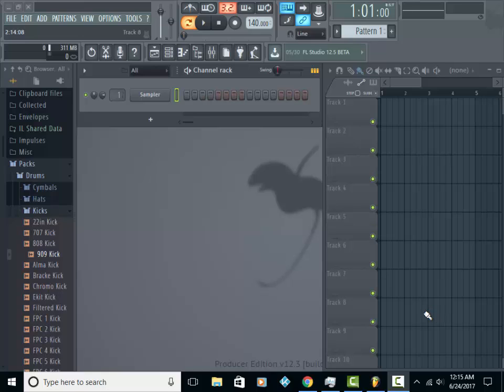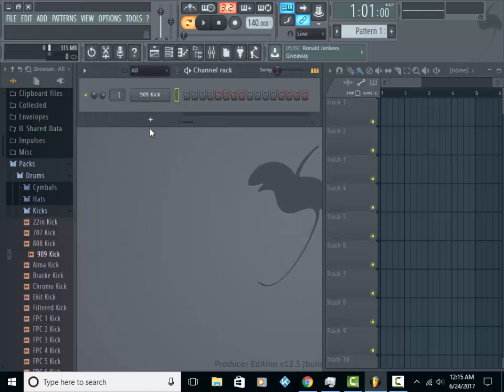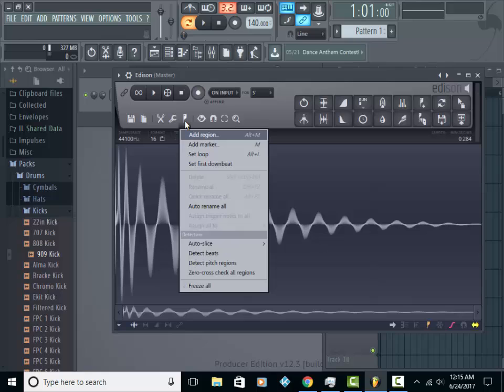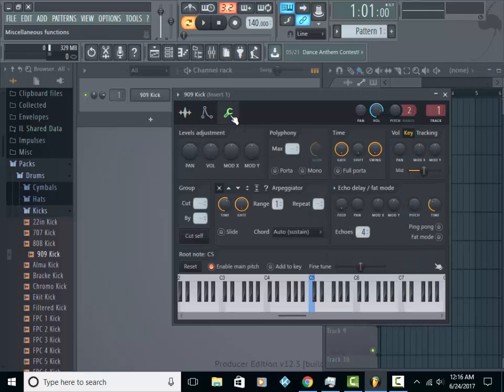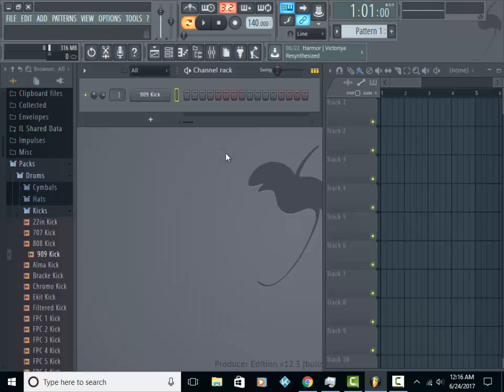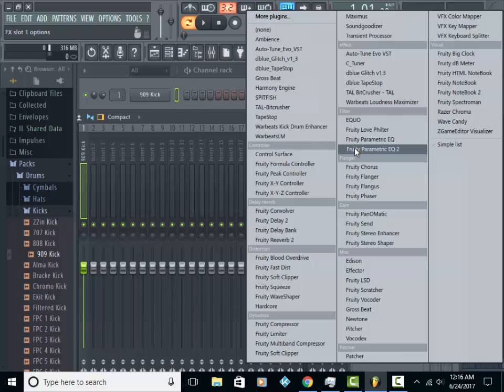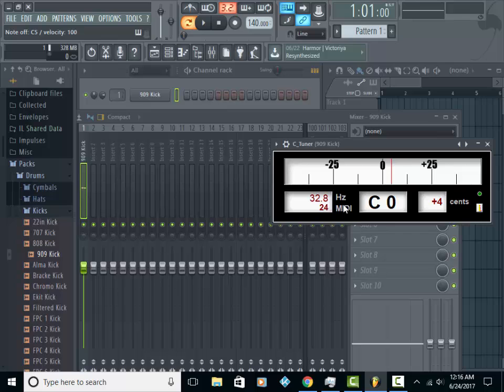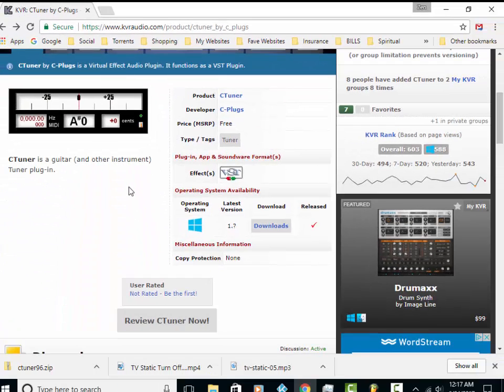How to Tune Kicks and Bass in FL Studio 12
This tutorial will give you two methods of tuning kick drums, bass, and other instruments in FL Studio 12.